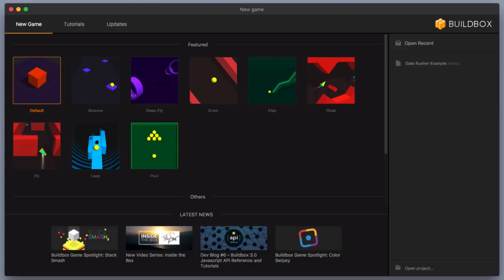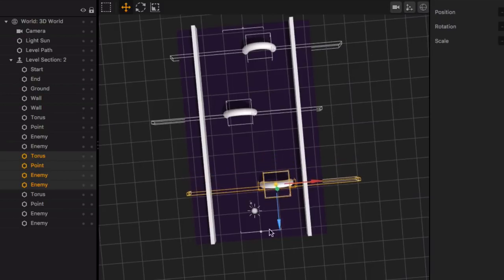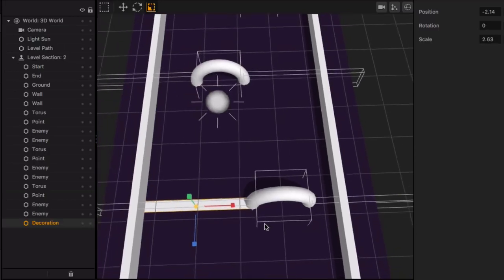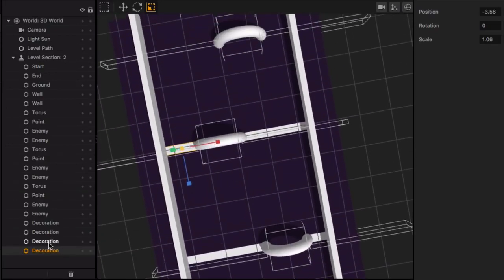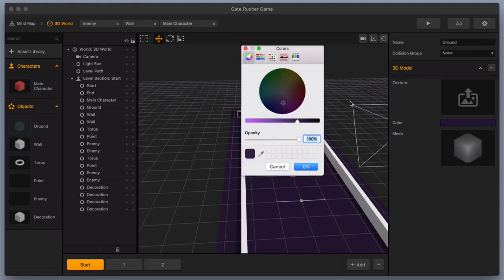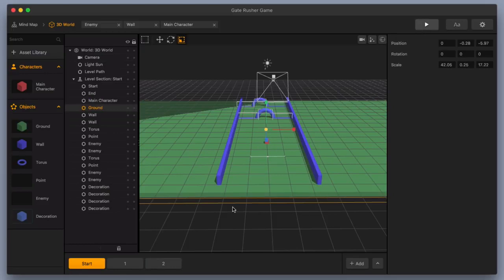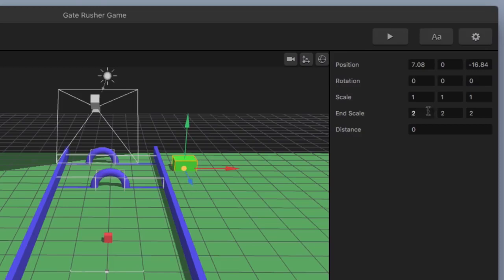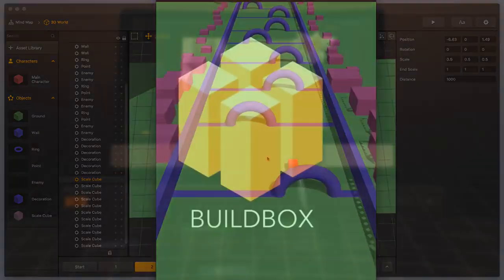buildbox 3d Make A Game Like Voodoo Part 3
Buildbox 3D beta
BUILDBOX 3